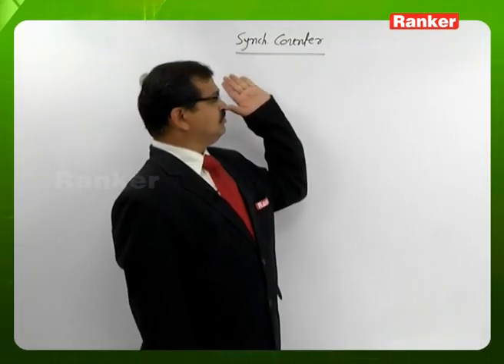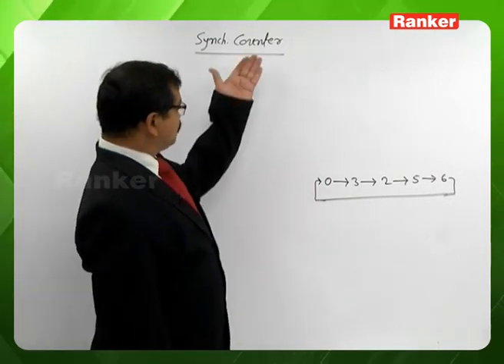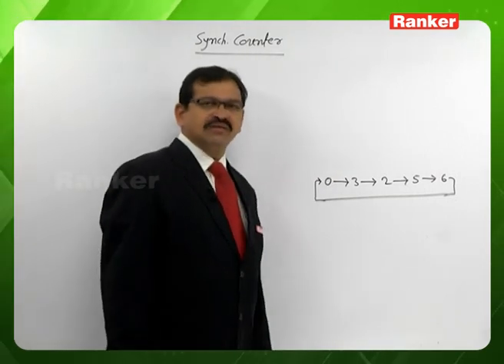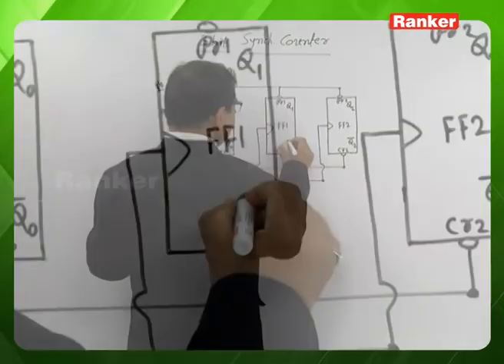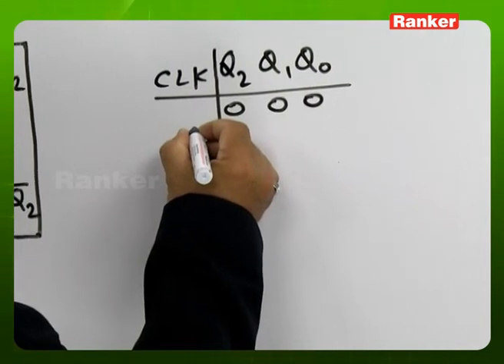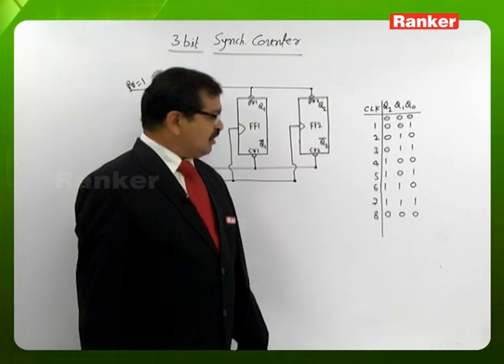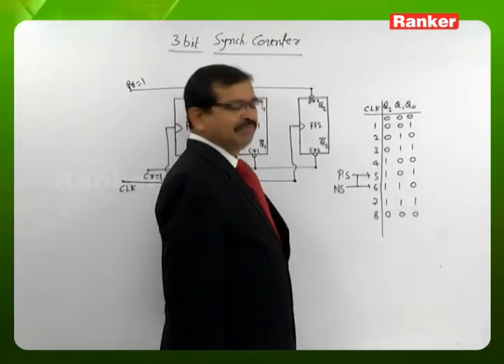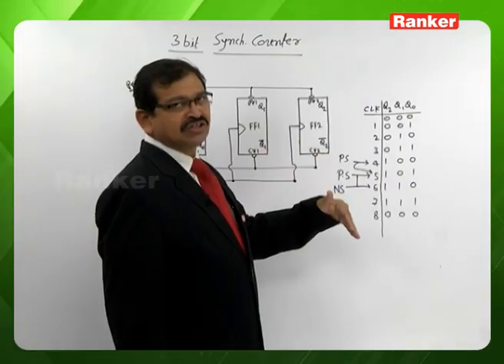Synchro Counter | Digital Electronics | B. Srinivas | GATE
This lecture video deals primarily with Synchro Counter in Digital Electronics which is briefly explained by B. Srinivas Sir.